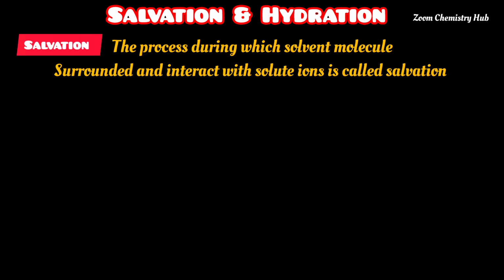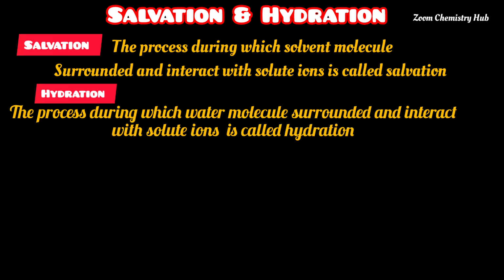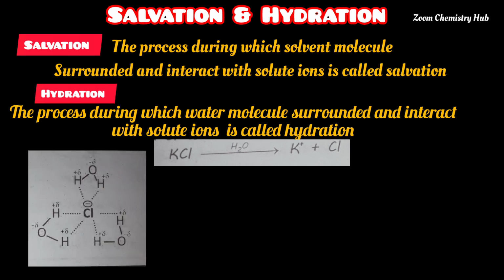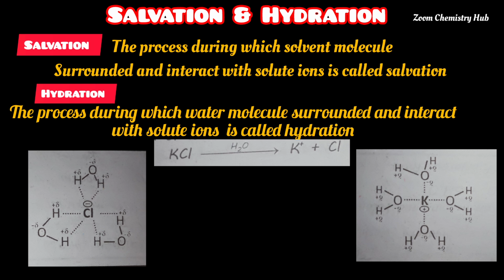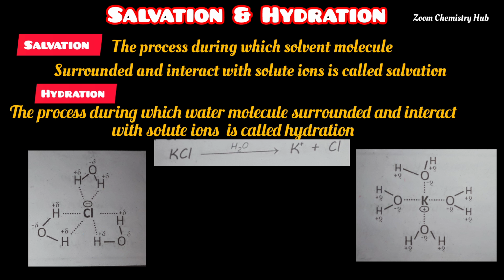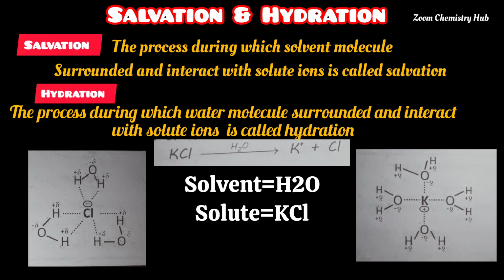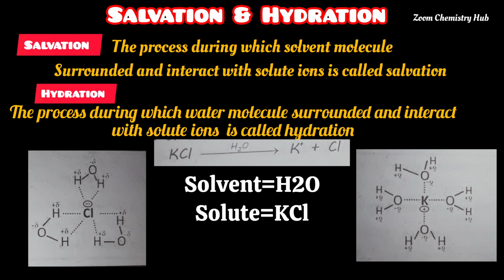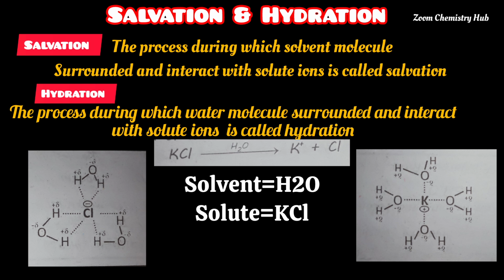Indian|Hydration and Solvation Processes | Class 11/12 Chemistry Tutorial Solvation vs Hydration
In this video, we explore the essential concepts of hydration, hydration enthalpy, and solvation in chemistry.
Learn how ions dissolve in water, what affects the energy changes during the process, and why hydration is crucial in understanding reactions in aqueous solutions. This lesson is ideal for high school and college chemistry students preparing for exams or anyone curious about thermodynamic principles.
Topics covered include:

What is Hydration?

Hydration vs. Solvation

Hydration Explained

Yours Searches !

hydration
hydration enthalpy
solvation
solvation energy
enthalpy of hydration
thermodynamics chemistry
ionic compounds in water
chemistry class 11
chemistry lecture
hydration energy
solvation enthalpy
aqueous solutions
chemistry basics
Na+ hydration
chemistry explained.

See all my Chemistry videos for free.